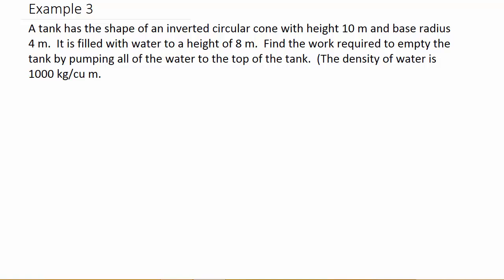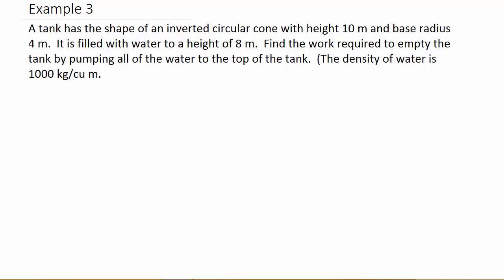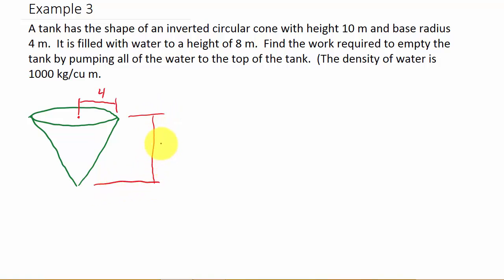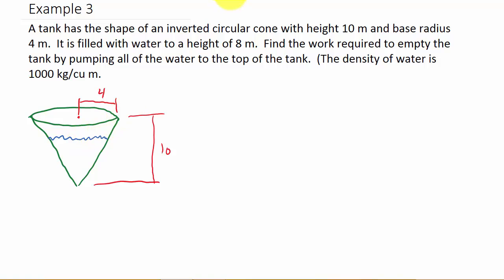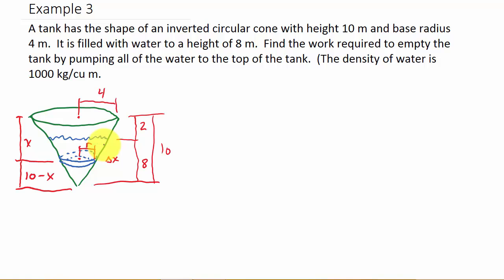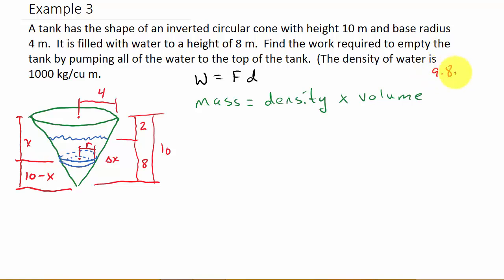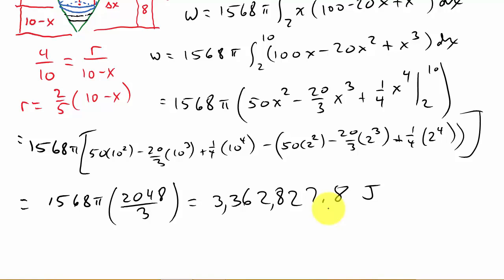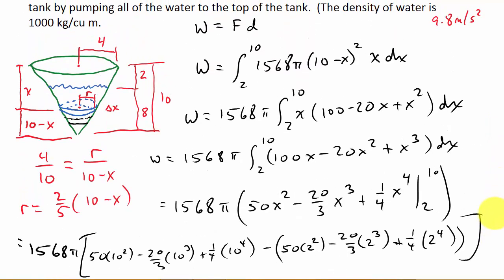Calculus Work Pump Water From an Inverted Cone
This video shows how to calculate the work required to pump water from an inverted cone tank.